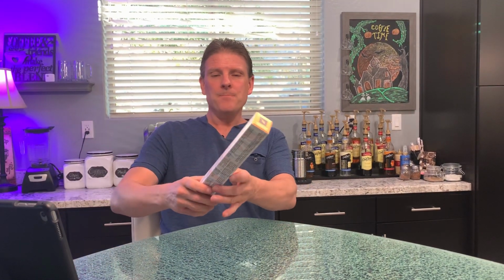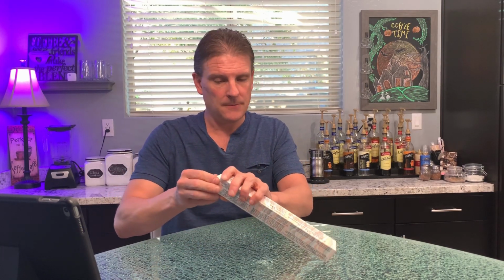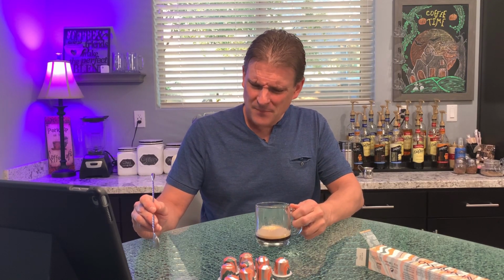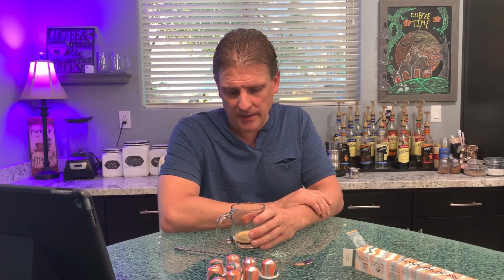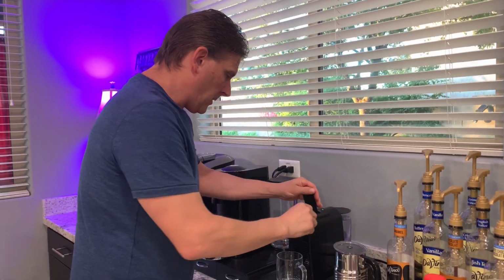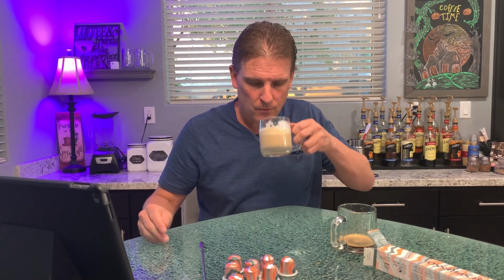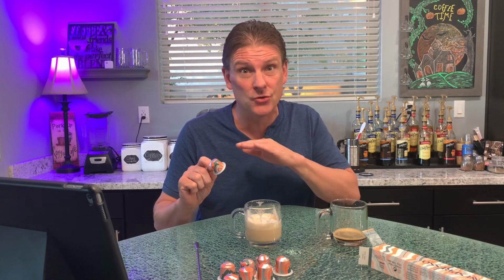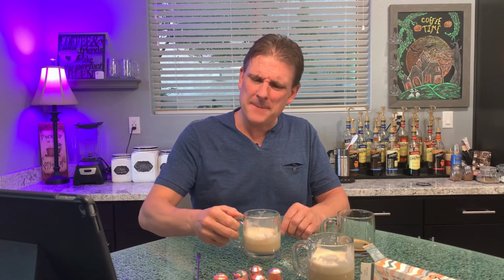Nespresso Nordic Cloudberry - Taste Test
Taste test and review of Nespresso Nordic Cloudberry for the Original Line.
First Intenso supporter  after 90 days gets a box of Australian Summer Flat White, or your choice of a sleeve, providing they still carry it.